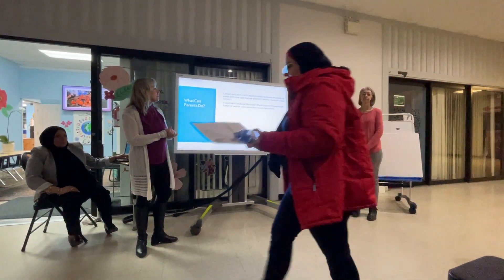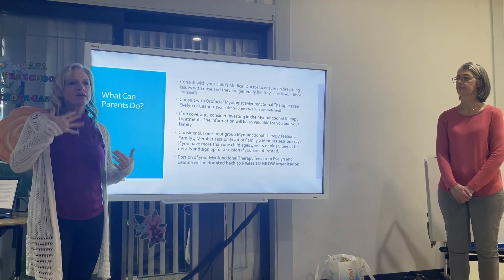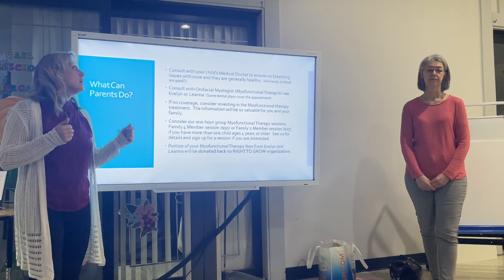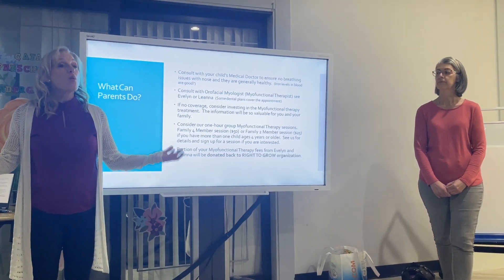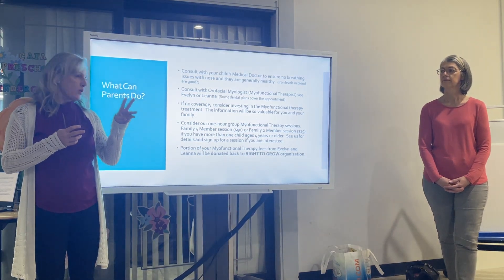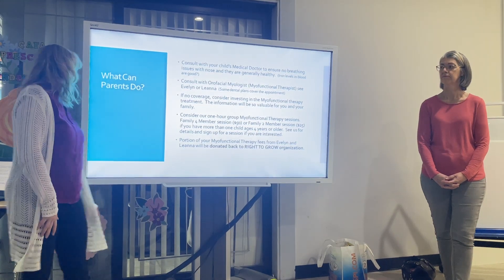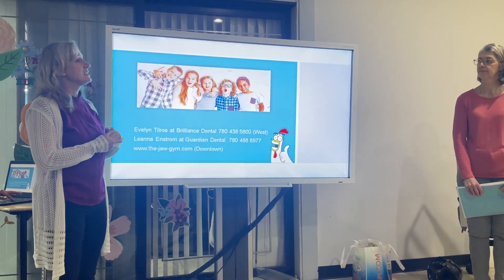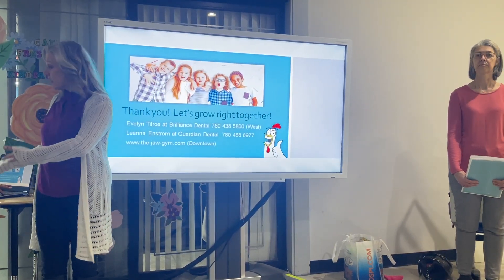Dec 3 2023 - Myofunctional therapy talk - Leanna Enstrom and Evelyn Tilroe - Part IIIb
Second part of Leanna and Evelyn's talk